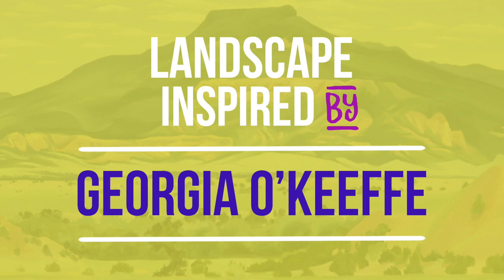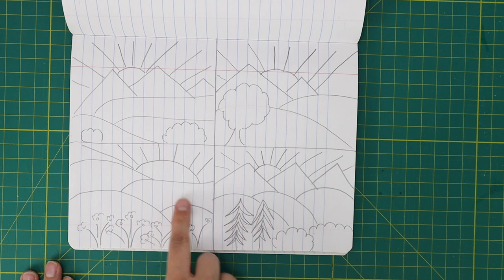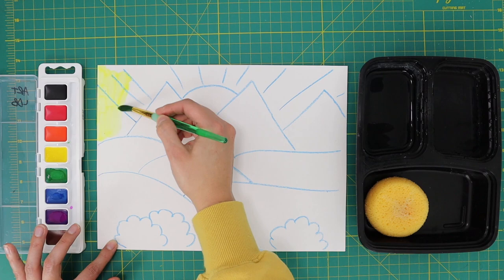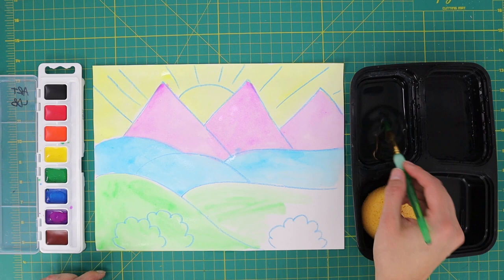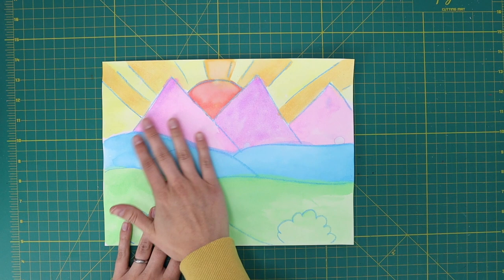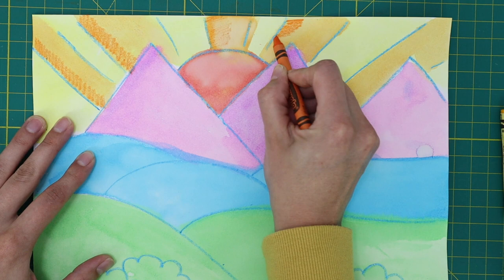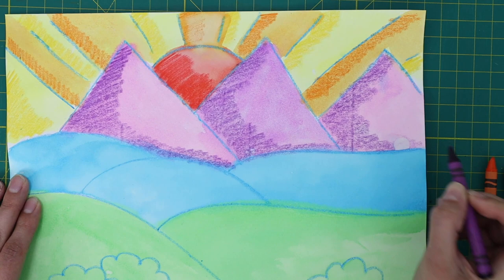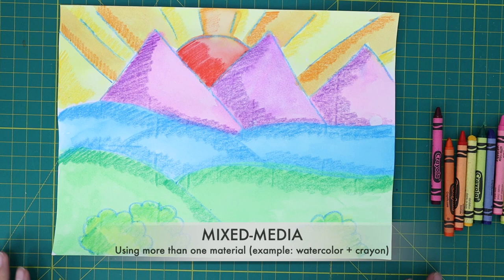Georgia O'Keefe inspired Art Lesson (Part 2)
Students will create a teacher-directed landscape inspired by Georgia O'Keefe.